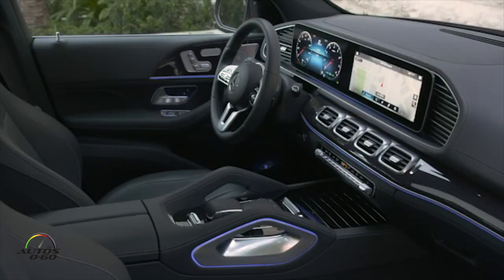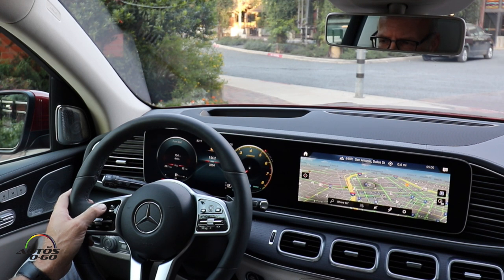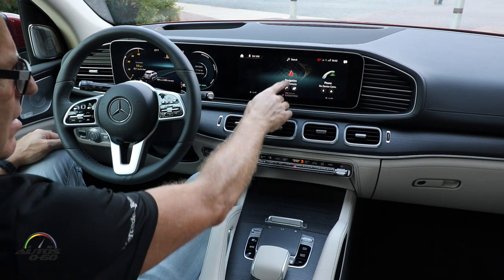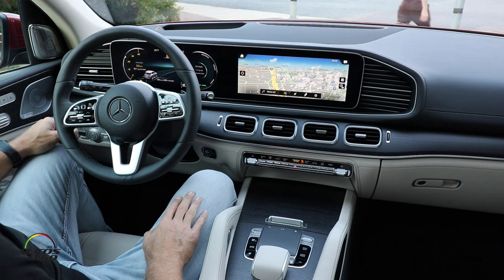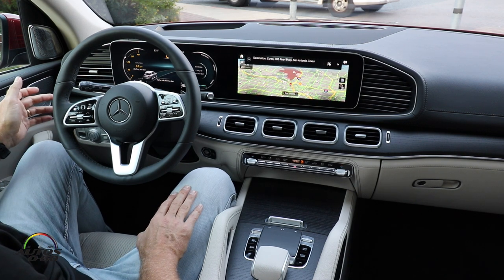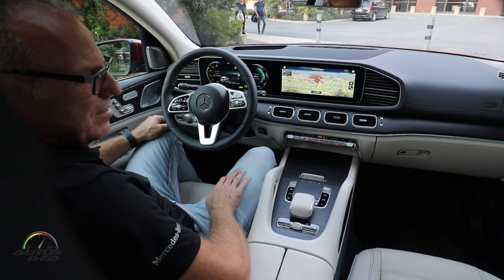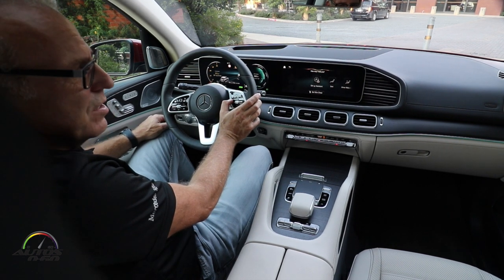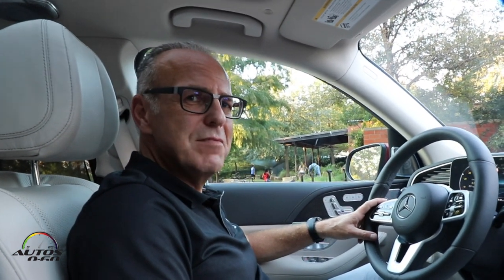2020 Mercedes-Benz GLE with MBUX multimedia system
The 2020 Mercedes-Benz GLE is equipped with the latest generation of the multimedia system MBUX - Mercedes-Benz User Experience.

The revolutionary system includes two large 12.3” screens as standard, which are arranged in-line with each other for an impressive widescreen look.

The information of the Instrument Cluster Display and the multimedia display is easily legible on the large, high- resolution screens.

Showcasing elements in an emotionally appealing manner underlines the comprehensibility of the intuitive control structure and impresses with brilliant graphics.

The intelligent Voice Control has also been improved with Natural Langauge Understanding, and is activated by the keyword "Hey Mercedes."